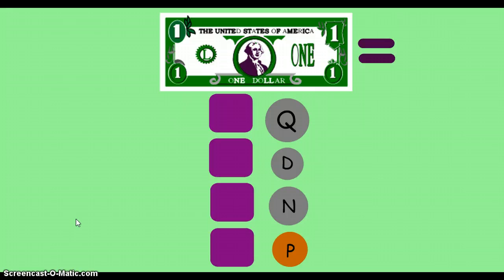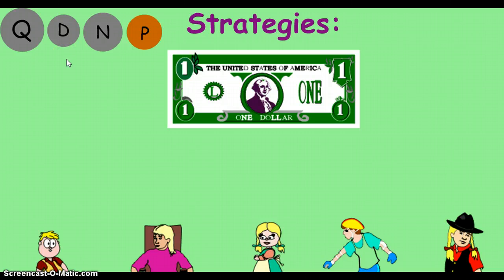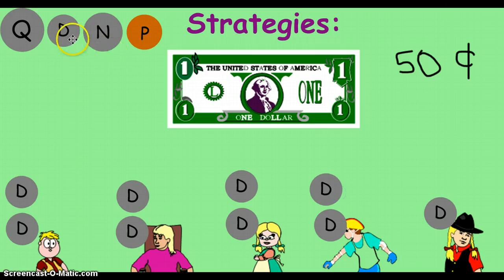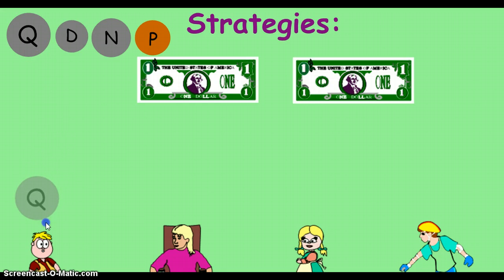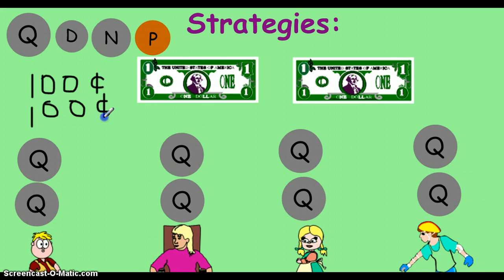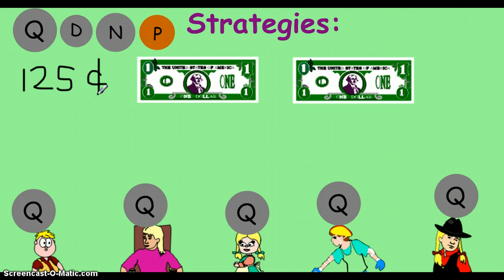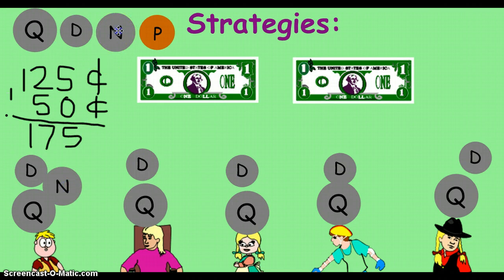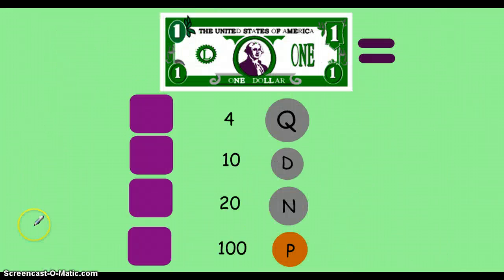3rd Grade Math 9.7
Everyday Math Lesson 9.7 Sharing Money